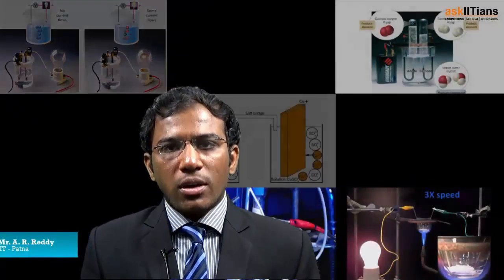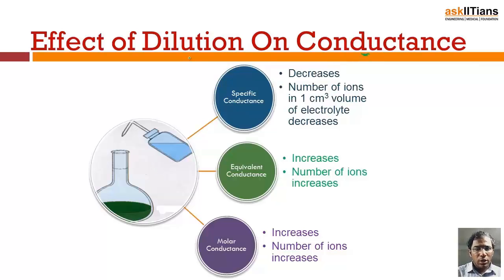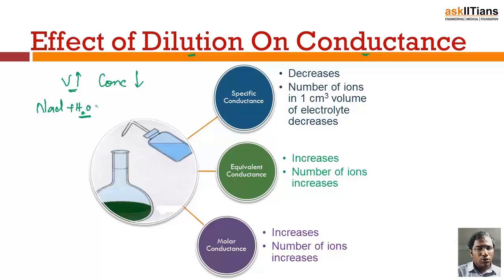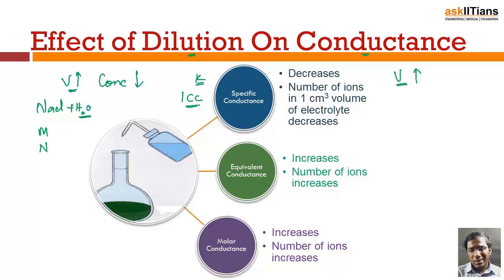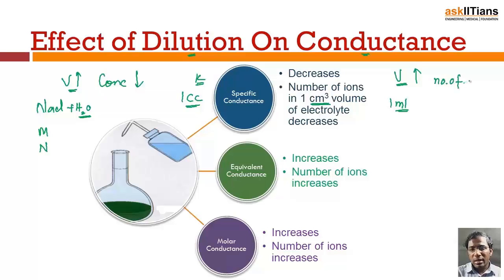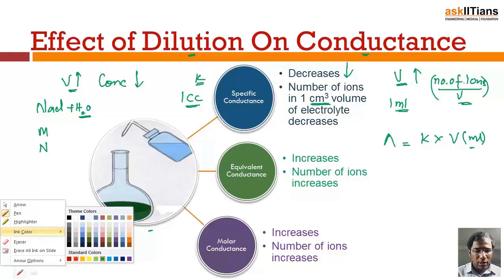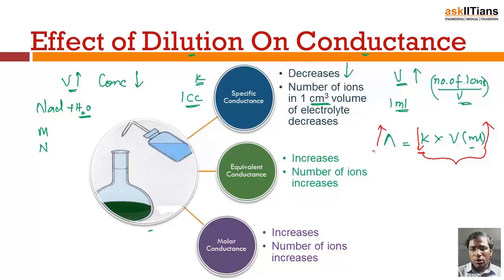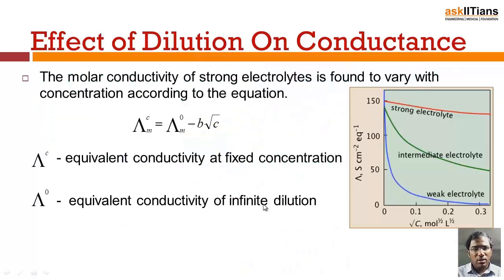kohlrausch law | Chemistry | Class 12 | IIT JEE Main + Advanced | AIPMT | askIITians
Abdullapoor Ramreddy (IIT Patna) explained  about kohlraush's law and its important applications.

Chapter Name -Electrochemistry
Prepared by - A. R. Reddy, IIT Patna, 4 Years of Exp., Chemistry
This chapter covers Ionic theory, Electrolysis, Preferential discharge theory, Electrolytic conductance, Faradays laws of electrolysis, kohlrausch law, Functioning of electrochemical cell, Different parts of electrochemical cell, Electrode potential, Electrochemical series, Nernst Equation, Corrosion

Buy this chapter and get all these features in one package:

1 Test paper with Video Solution - To Test your knowledge and to learn as how to answer the questions in exams